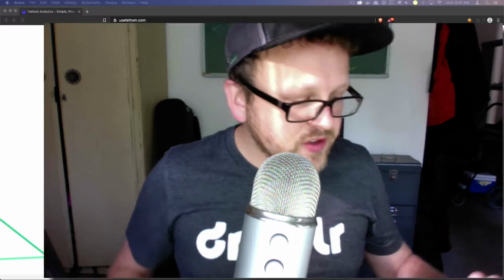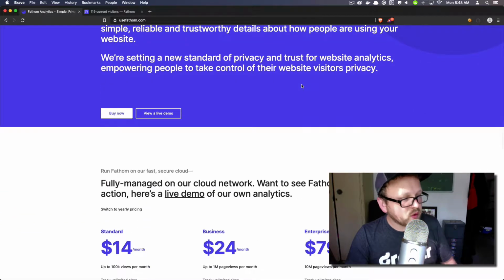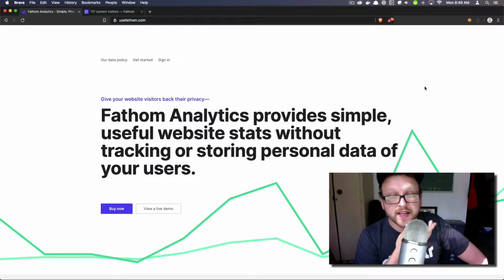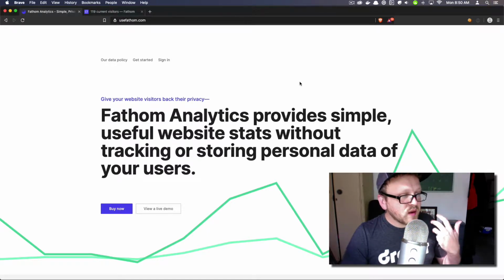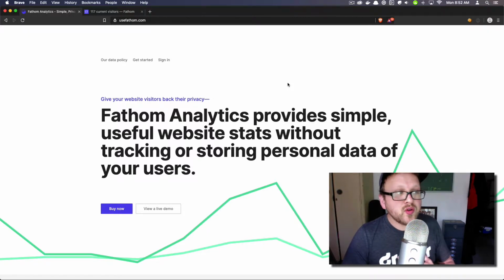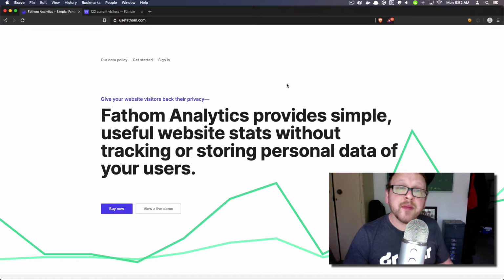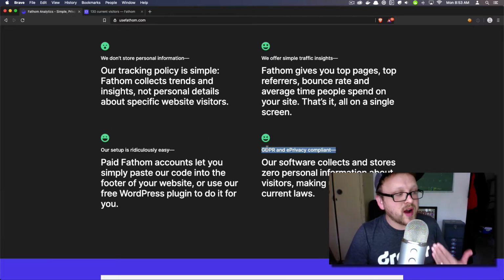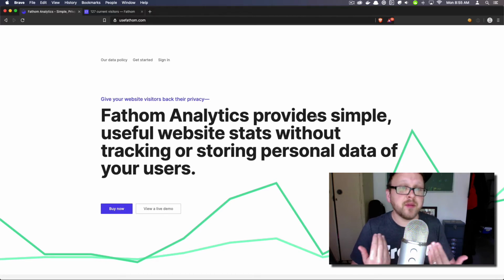Case Study: Be careful that you're talking to the right customer on your landing page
Fathom Analytics is an excellent product with a beautiful landing page. But their landing page seems to be talking to two different customers.